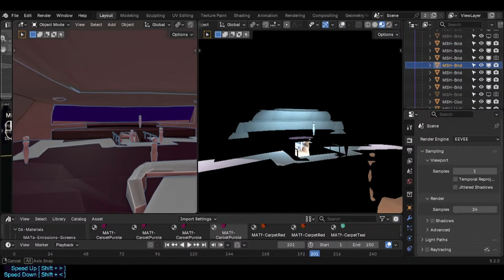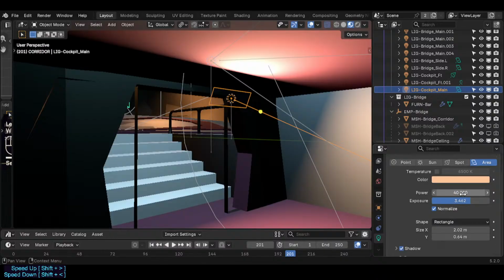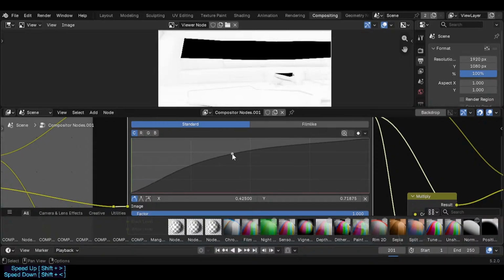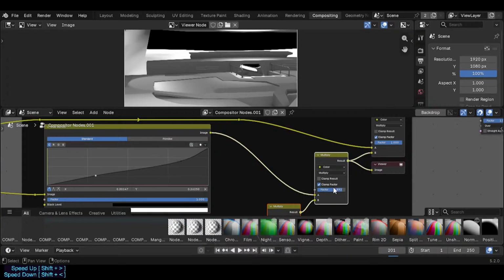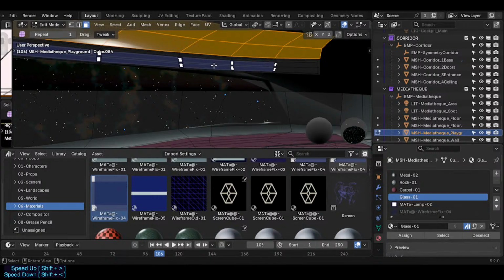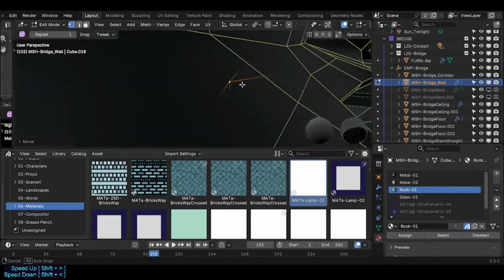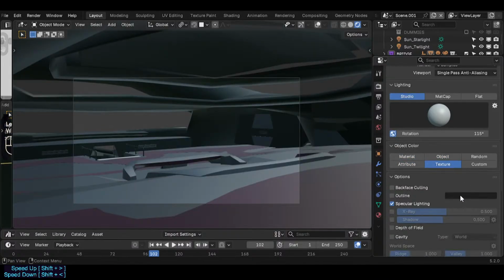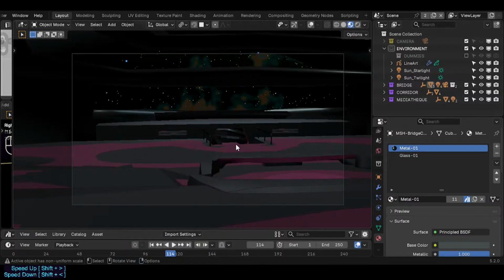🌌Pxy-VERSE ~ Spacecraft: EEVEE Cell-Shading